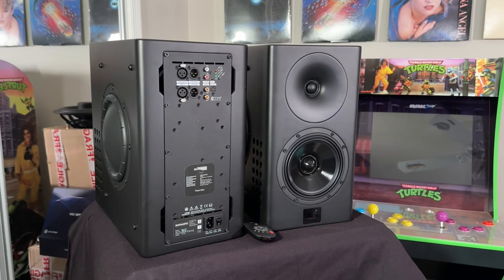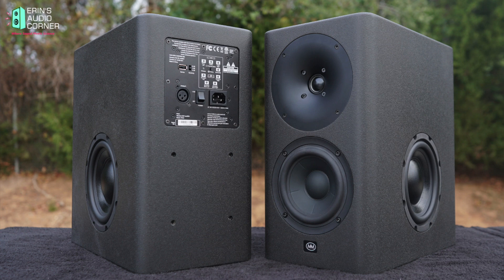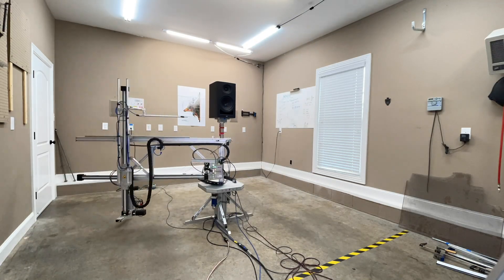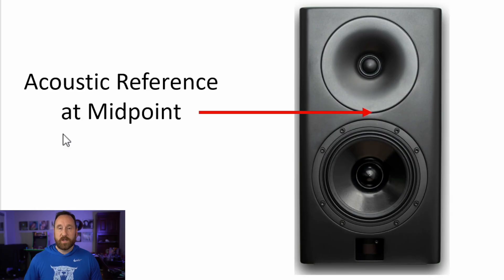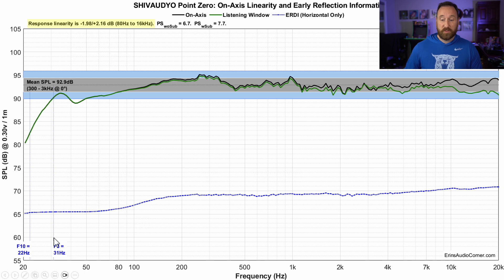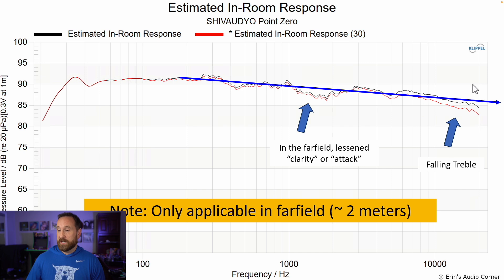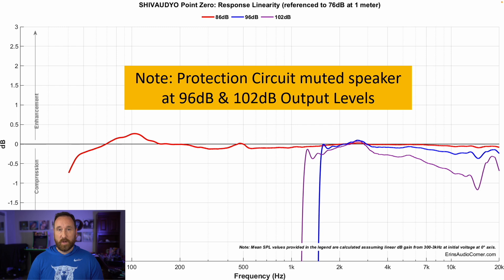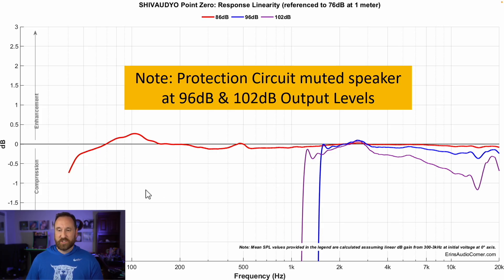Neat! SHIVAUDYO Point Zero Cardioid Speaker Review.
Written review/data can be found here:
(coming soon)

Timestamps:
0:00 - Intro
0:32 - Competition (Dutch & Dutch, Mesanovic)
2:19 - Subjective Listening
6:31 - Objective Data
15:45 - Summary